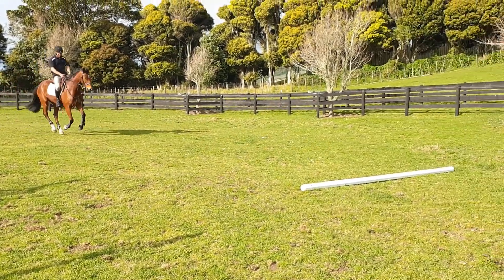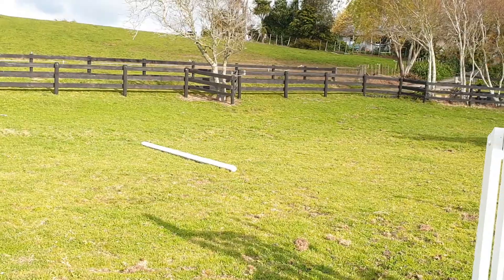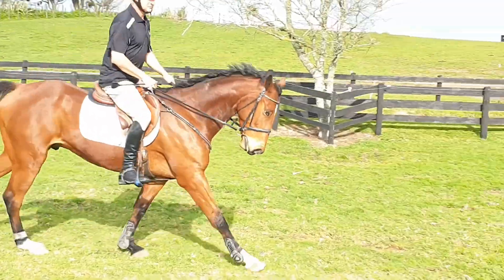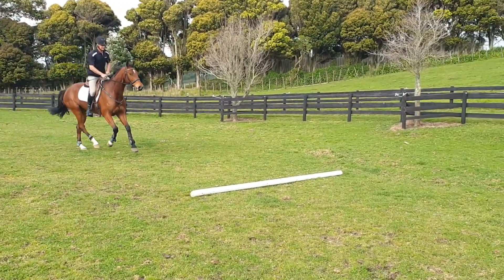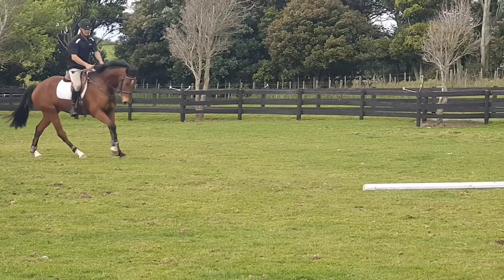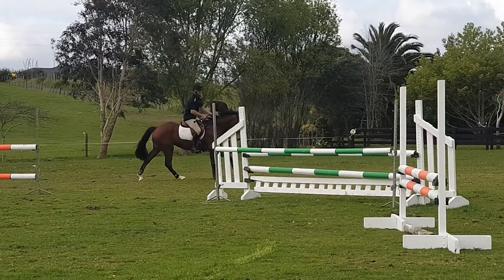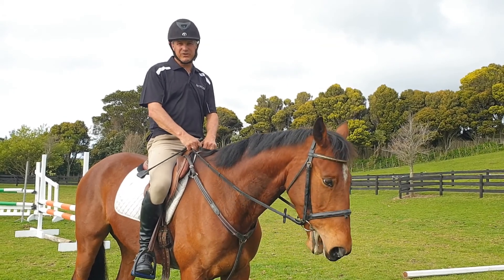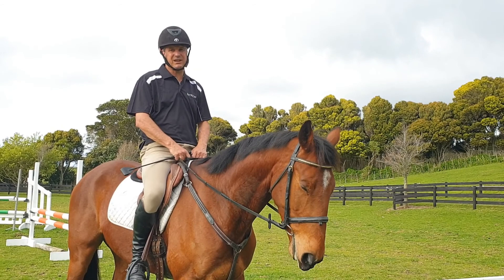Episode 2 How to ride an even rhythm to a pole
Tips on getting a smooth and even stride a pole on the ground.